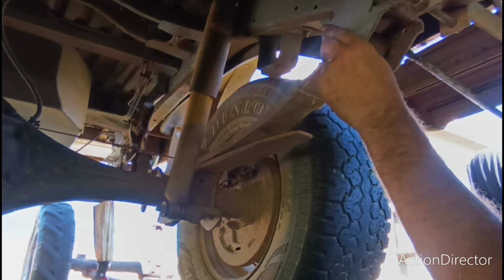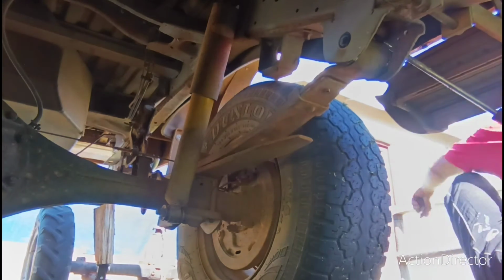now rabers on 1994 Nissan 1 tonner